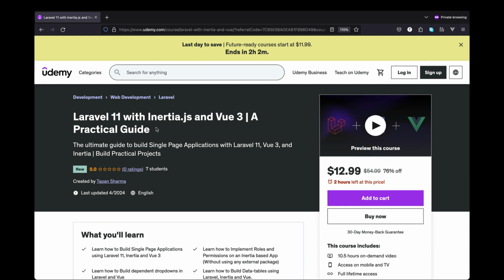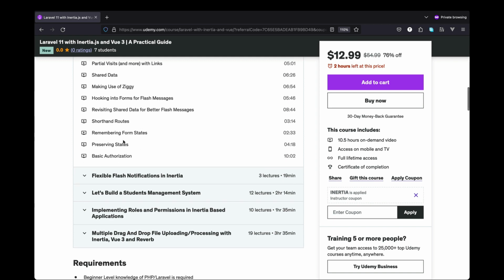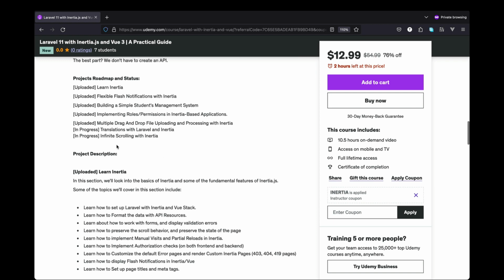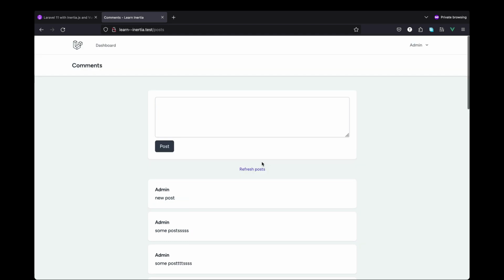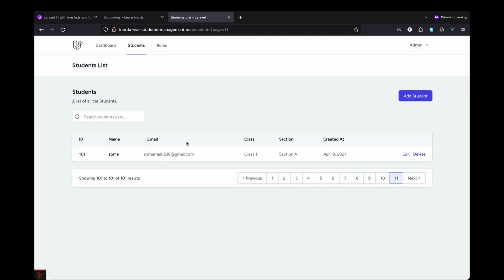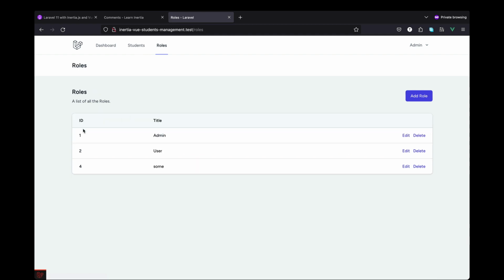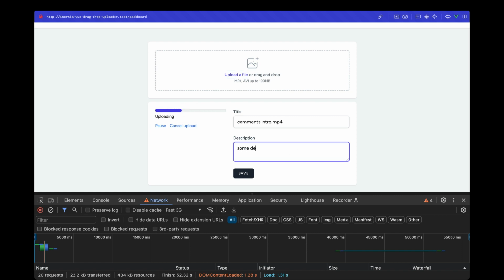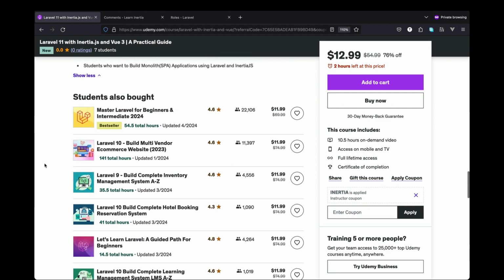Laravel with Inertia.js and Vue 3 | New Course Promo Video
In this course, we will be Learning Inertia.js (A tool to build single-page apps, without creating any APIs)  along with Vue.js in a practical way by building multiple practical projects along the way.

Inertia serves as the solution, seamlessly connecting Laravel as a backend with a frontend Framework (React/Vue/Svelte), enabling us to build everything in one application (a monolith) while achieving the same outcome. The best part? We don't have to create an API.

Projects Roadmap and Status:

[Uploaded] Learn Inertia

[Uploaded] Flexible Flash Notifications with Inertia

[Uploaded] Building a Simple Student's Management System

[Uploaded] Implementing Roles/Permissions in Inertia-Based Applications.

[Uploaded] Multiple Drag And Drop File Uploading and Processing with Inertia[In Progress] Translations with Laravel and Inertia[In Progress] Infinite Scrolling with Inertia

Project Description:

[Uploaded] Learn Inertia

In this section, we'll look into the basics of Inertia and some of the fundamental features of Inertia.js.

Some of the topics we'll cover in this section include:

Learn how to set up Laravel with Inertia and Vue Stack.

Learn how to Format the data with API Resources.

Learn about how to work with forms, and display validation errors

Learn how to preserve the scroll behavior, and preserve the state of the page

Learn how to implement Manual Visits and Partial Reloads in Inertia.

Learn how to Implement Authorization checks (on both frontend and backend)

Learn how to Customize the default Error pages and render Custom Inertia Pages (403, 404, 419 pages)

Learn how to display Flash Notifications in Inertia/Vue

Learn how to Set up page titles and meta tags.

In this Section, we'll learn how to build a flexible flash notifications feature in Inertia.

By the end of the section, we'll have the ability to flash any type of notification, anywhere in our application, without repeating any code.

In this section, we'll build a simple CRUD app and dive into the fundamentals of building CRUD applications with Laravel, Inertia, and the Vue Stack, and we will learn the following topics along the way:

Learn about Watchers in Vue.js and Build dependent dropdowns in Inertia/Vue

Learn how to work with Factories and Seeders in Laravel, and seed the necessary data for all of our Models

Learn how to use a Re-usable Vue Component to display validation messages.

Learn how to Implement Server Side Pagination from scratch.

Learn how to Implement Search Functionality in an Inertia/Vue Data-table.

We'll continue from where we left off in the previous section and implement the Roles and Permissions functionality without using any external plugins.

Some of the features that we'll cover in this section are listed below:

Implement Roles CRUD.

Implement Authorization/Gate Checks throughout the project (on both frontend and backend)

[Uploaded] Multiple Drag And Drop File Uploading and Processing with Inertia

In this section, we'll build a multiple-file chunked uploader in Inertia/Vue with the ability to pause, resume, and cancel uploads.

And learn the following along the way:

Learn how to edit metadata (like the title and description) for each upload — even while they’re uploading and processing.

Learn how to queue and process uploaded files on the Backend

Learn how to Report to the client with progress updates using Laravel Reverb.

[In Progress] Translations with Laravel and Inertia

Localization is a breeze in Laravel applications, but what happens when you need to bring this to the client side? Turns out in Inertia, it's pretty simple.

In this course, we'll build a language switcher, share translations with the client, and build a simple translation helper for Vue to use directly in templates. We'll also cover caching translations to keep things running smoothly.

[In Progress] Infinite Scrolling with Inertia

In this section, we'll seed our database with a bunch of data and start building the solution, refactoring along the way until we perfect it.